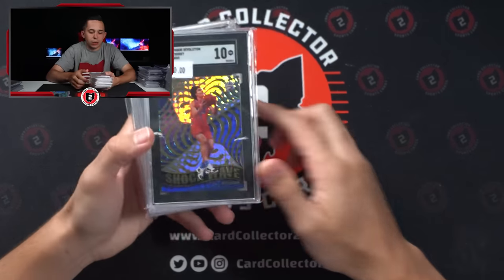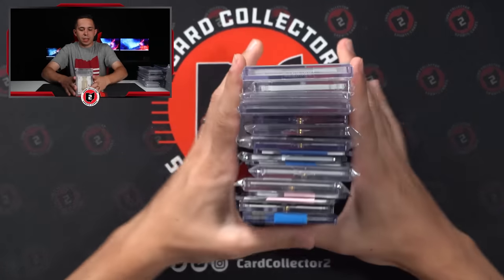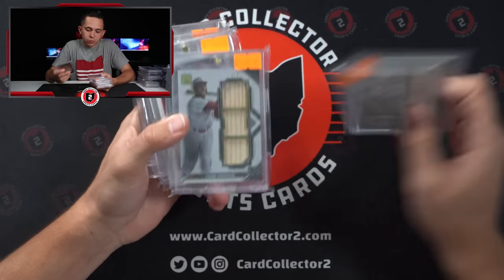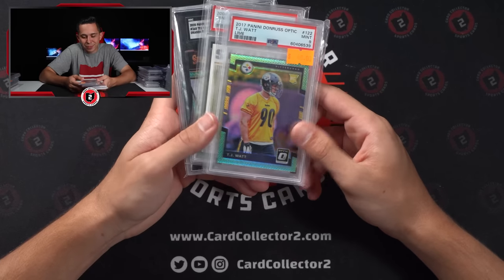ALL OUR PICKUPS FROM THE BIGGEST CARD SHOW HAUL EVER 🤯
This past weekend we went back to the Dallas card show. Although, this time we brought $100,000 to spend on sports cards in 24 HOURS!! We were able to buy lots of different sports cards like football, basketball, soccer, F1, and more ranging from $75 deals all the way to a $10,000 deal. Every time we come to this show, we never have any trouble buying some cool deals. As I've said many times before, I truly think this is the best card show in the country outside of the National, so it's a must attend anytime we can go.

DON'T MISS OUT ON THE LIVE SALE!! - We will be selling all of the cards from these two videos on Thursday September 15th, 2022 at 7pm EST. ONLY on Whatnot.